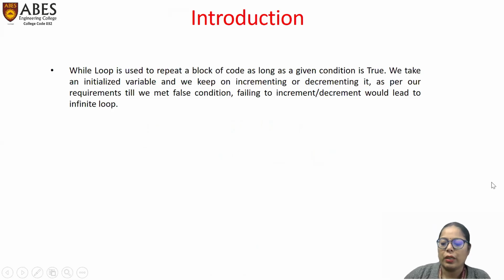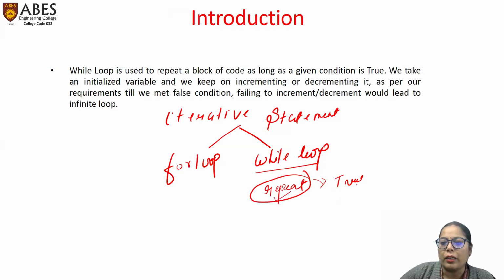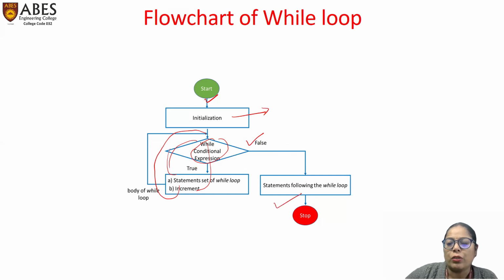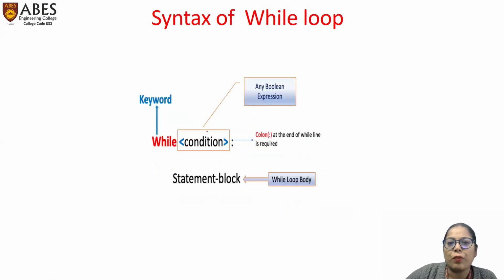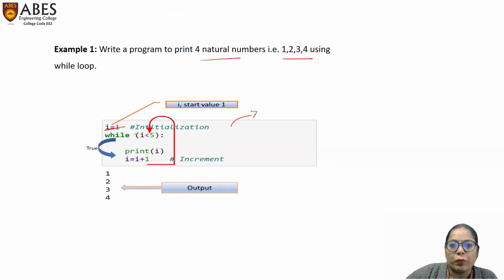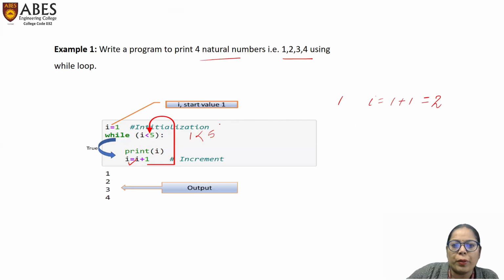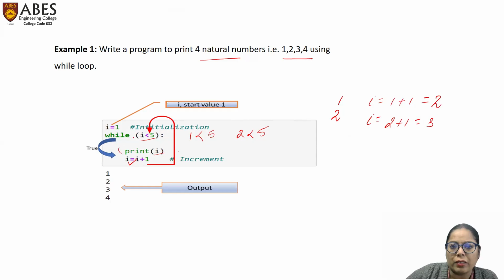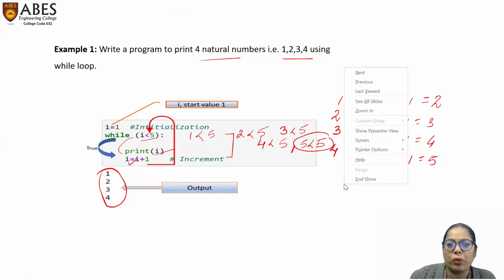Lecture -8 (Unit 2) || While Loop || Python Programming